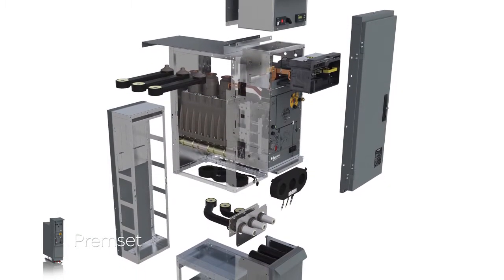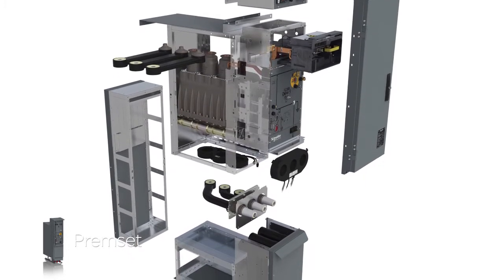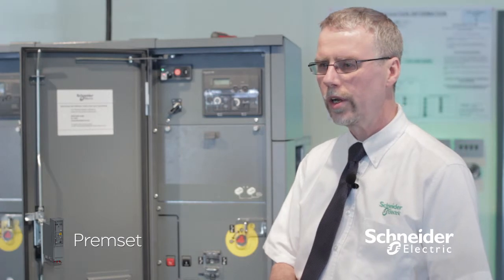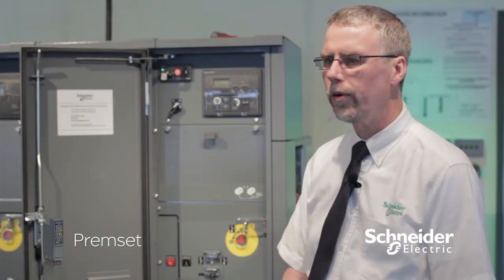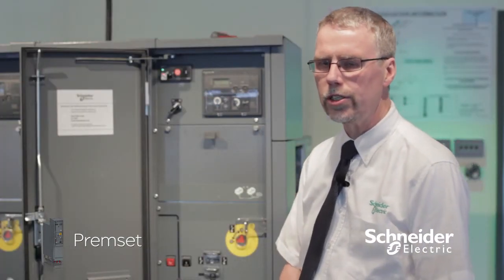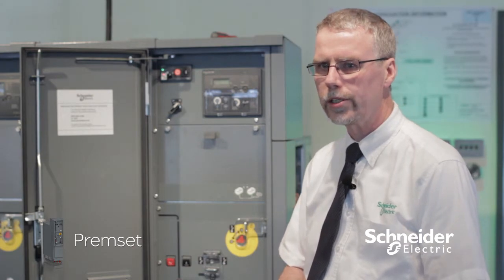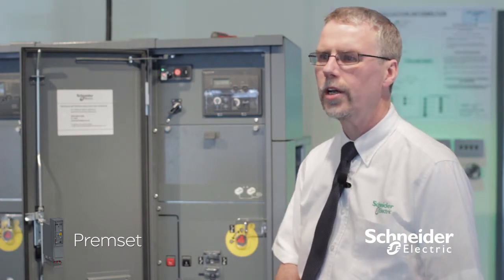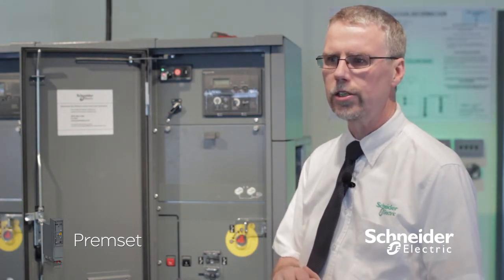Introducing Premset Switchgear - Schneider Electric 2013 - Premset Summary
Premset is the future of secondary distribution switchgear. It embraces the functionality for smart grid's needs along with enhanced operators safety.

Find out about Premset switchgear - flexible architecture that represents a new way to design, install and operate MV distribution networks.